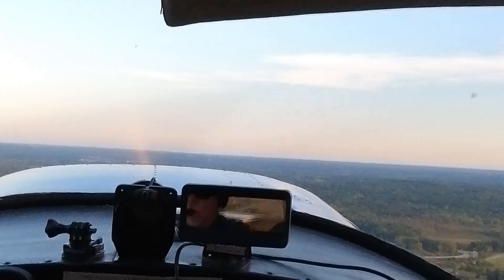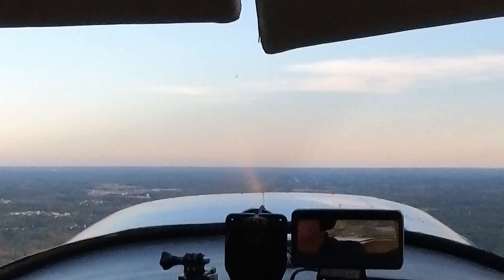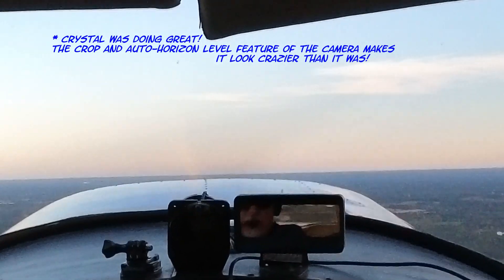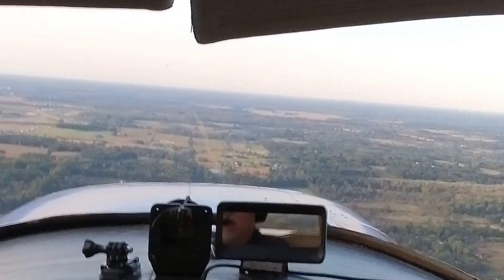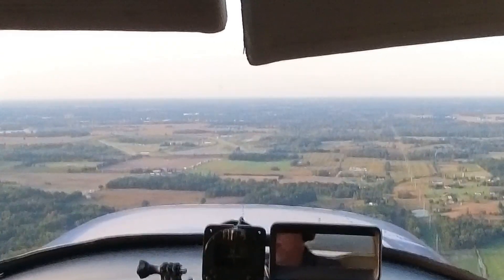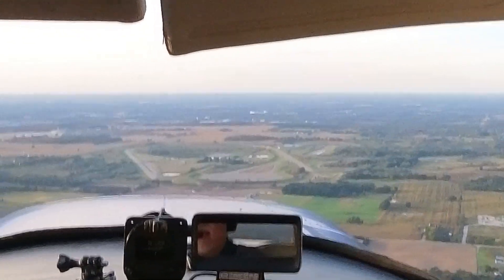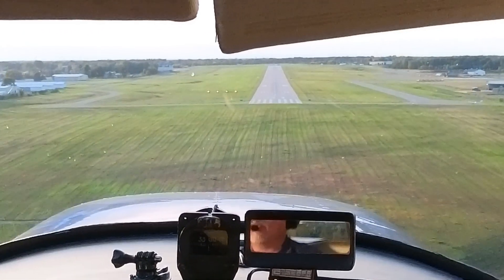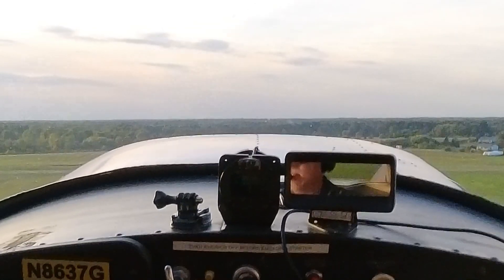Flying the plane right? It's a roller coaster!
My friend Crystal and I went for a flight and she enjoyed the opportunity to take the controls for a bit and see what it's like to fly a small plane!

I never know what people are curious about in my vids, but some things that I saw that may raise good questions:
1. What's up with the 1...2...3 when talking about the flaps?

I have electric flaps that require you to hold down a switch while the flaps move to their next position. The count represents how long I need to hold the button to get it set to the next level.

2. Turning to the runway - I said, "I did it perfectly, 2 & 2!" - what was that?

The VASI (Visual approach slope indicator) lights will show 2 red and 2 white lights when you are on the glidepath. Because I saw 2 & 2 I had perfectly judged the turn to final and was right on path. (Not bragging BTW, all pilots do this!)
Between the sun angle and the camera it was tough to see in the video. Take a look at this link to learn more.

3. Ground effect?

The abbreviated answer is that when you get close to the runway on landing (about half your wingspan or lower) the air around the wing is now influenced by the proximity to the ground and actually improves airplane performance. Pilots use this effect to their advantage for better takeoffs and smoother landings.

What other questions do you have?

Is there a place near southeast MI you'd like me to feature in an upcoming video?